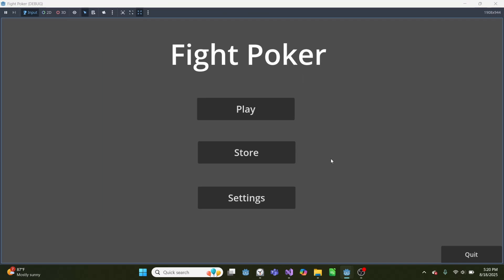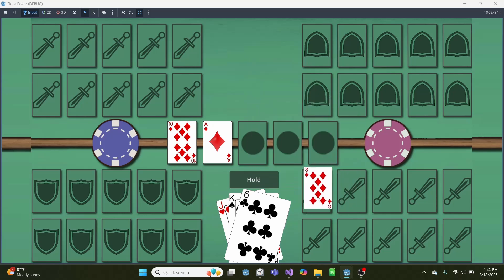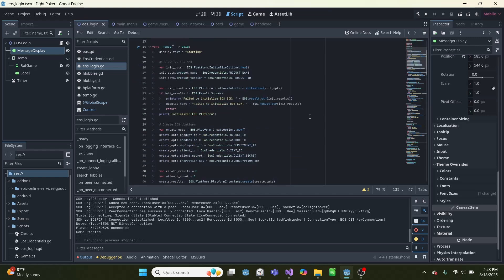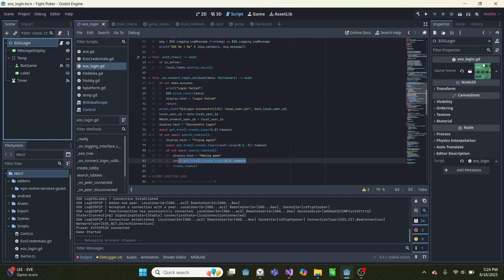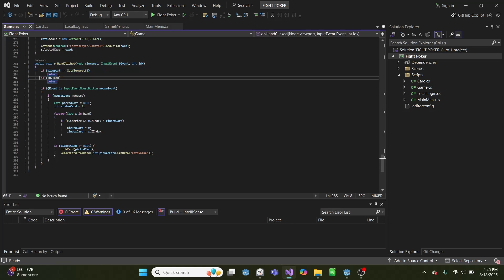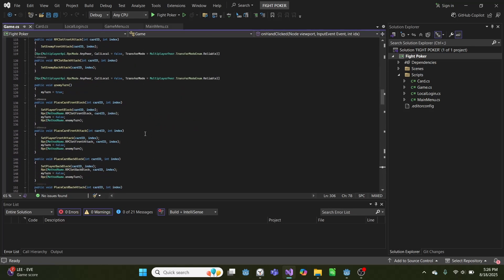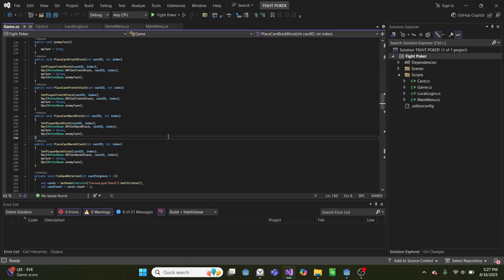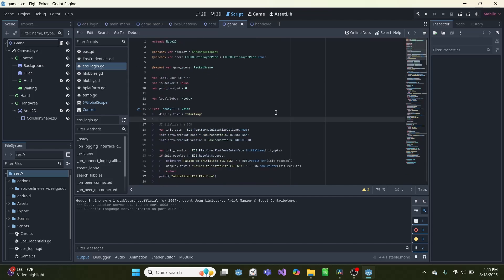Turn-Based Multiplayer Without a Dedicated Server in Godot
In this video I show off a system I have been building for my turn based game called Fight Poker, and how to use it in your own games to have multiplayer conenctions without a dedicated server. I am using Epic Game's Epic Online Services to do this. Made in Godot 4